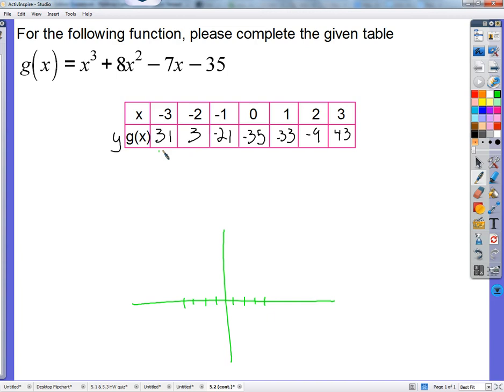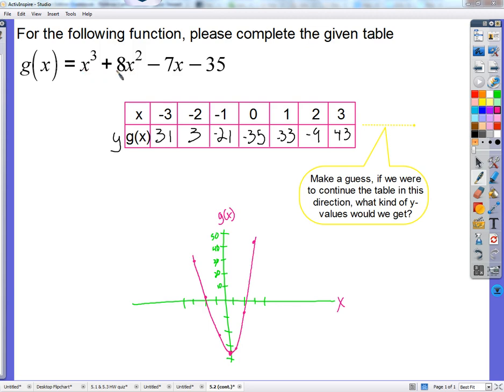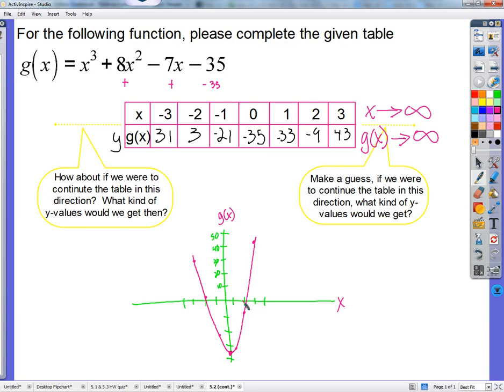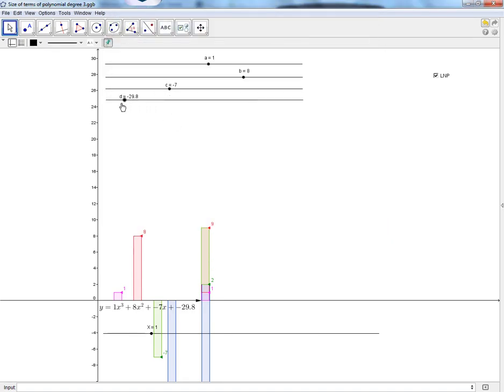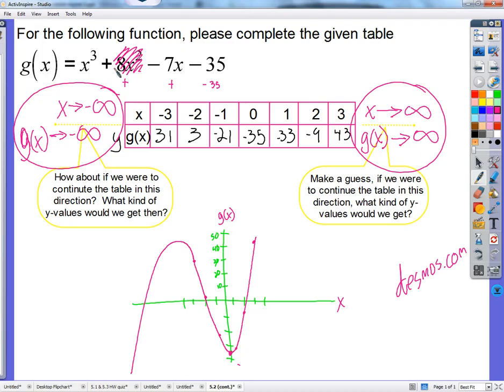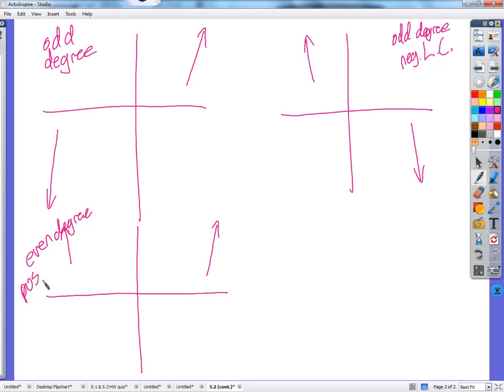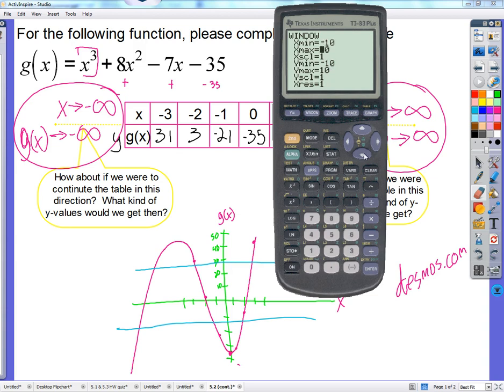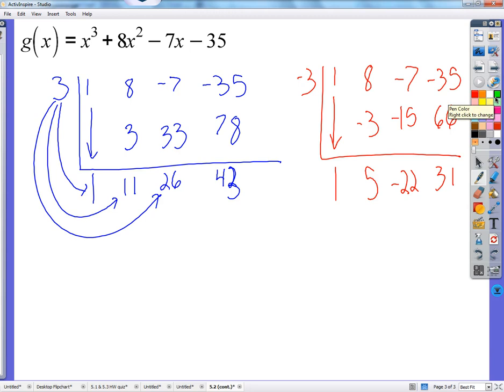Period 3: (5.2) 11/22/13: synthetic substitution and graphing polynomials